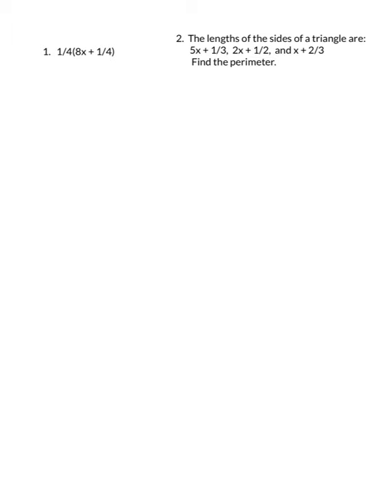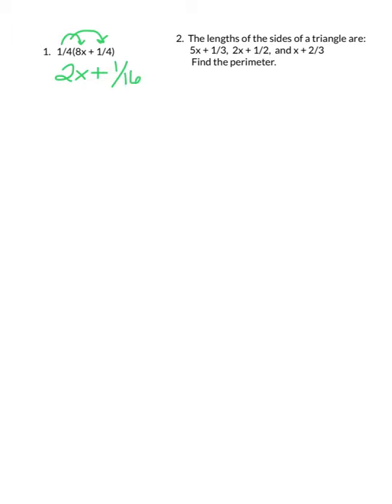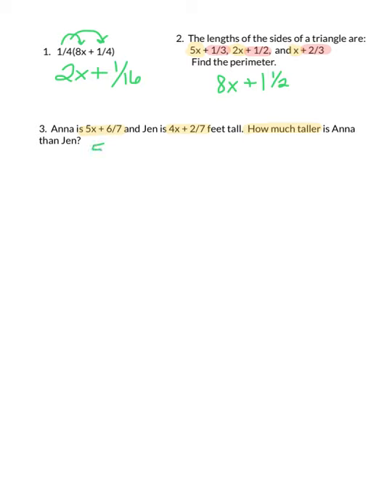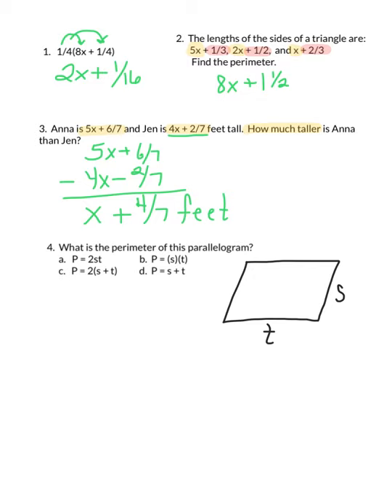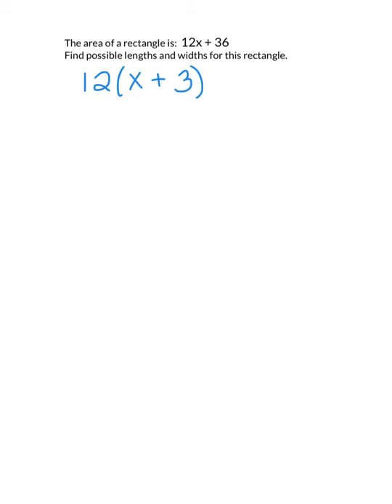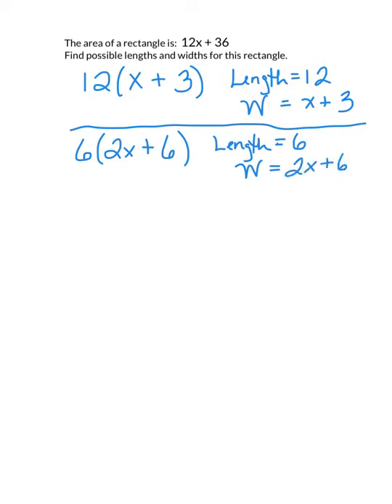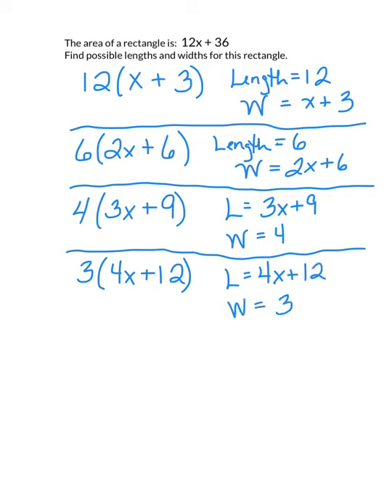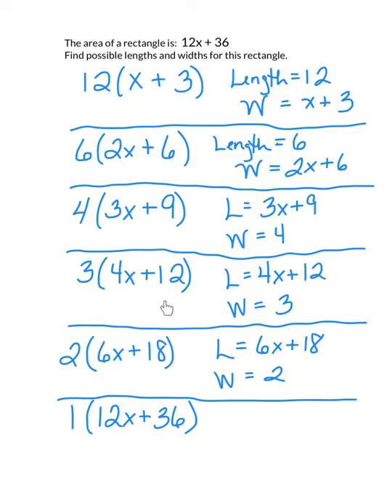Review Expressions 2